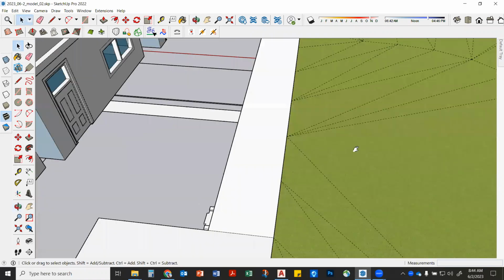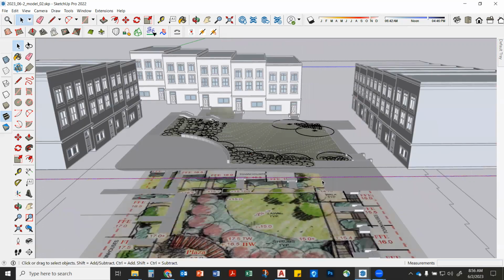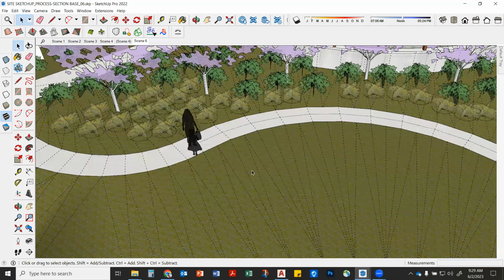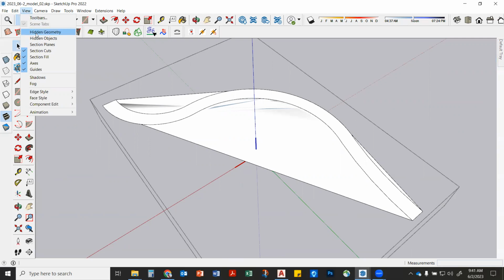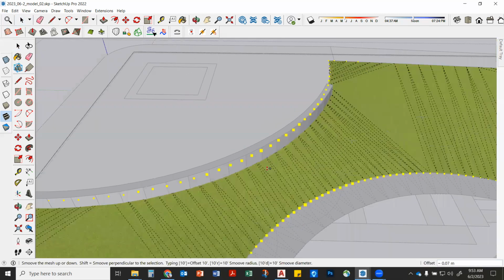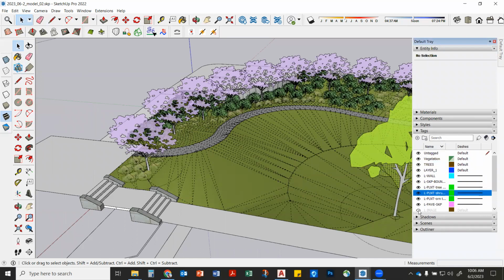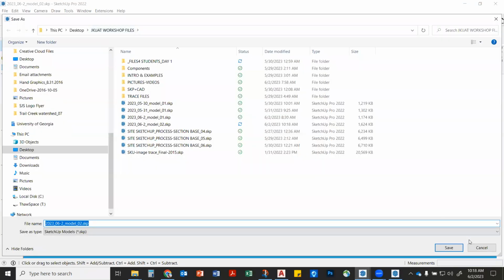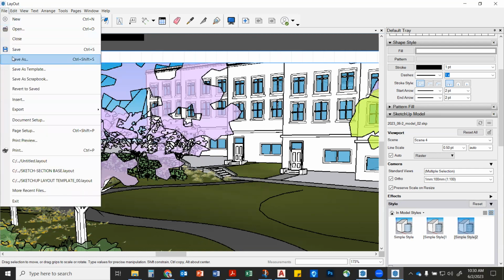SketchUp for Landscape Architects- Session 5: PART 6-- Creating Ramps & Revised TINs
Recorded Lecture for Jomo Kenyatta University Department of Landscape Architecture on behalf of Trimble SketchUp for the 2023 East Africa Visualization Conference